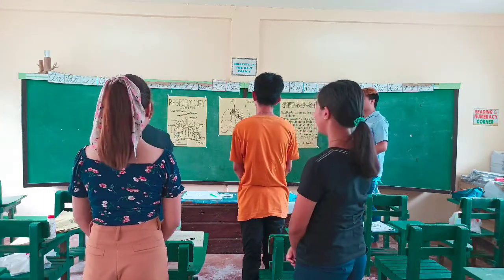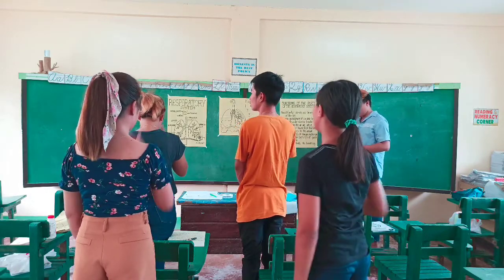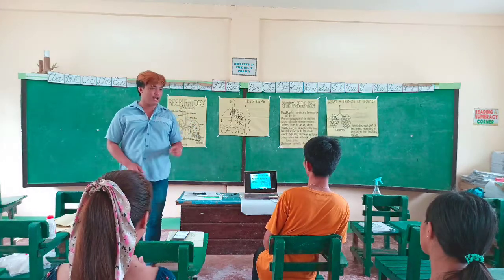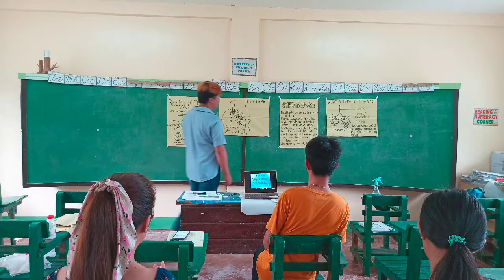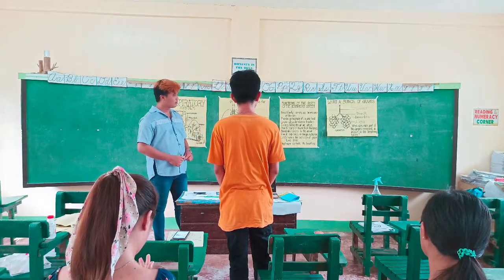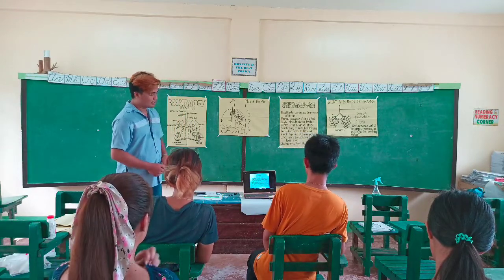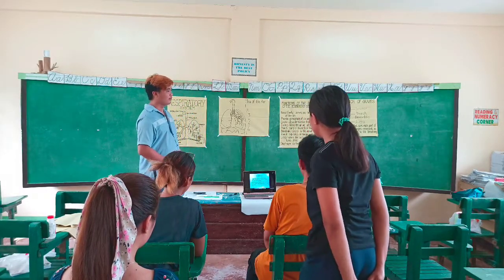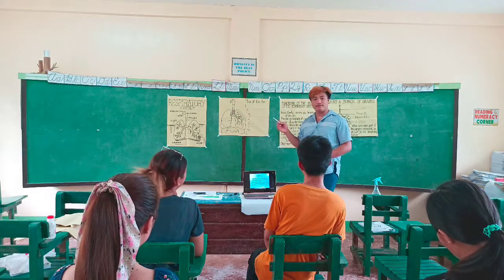Teaching Demo TTL by Joshua